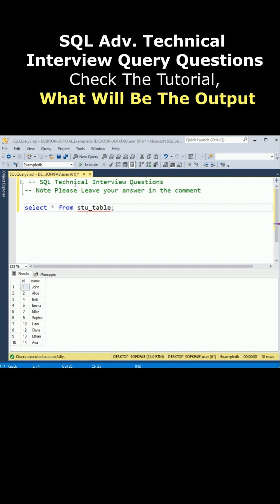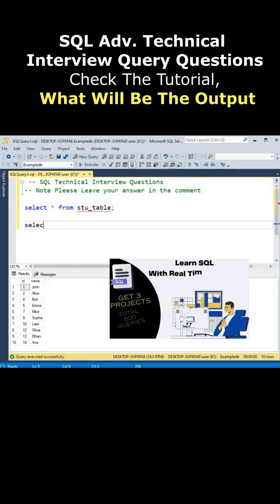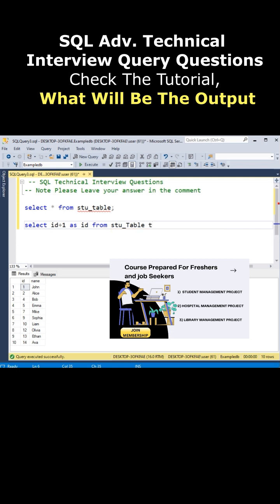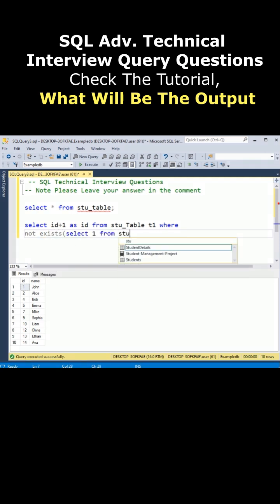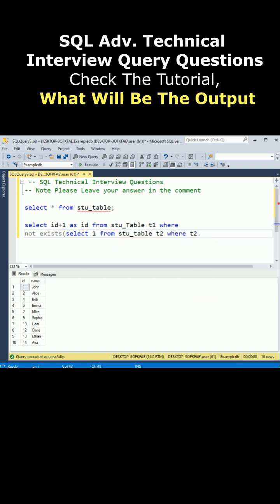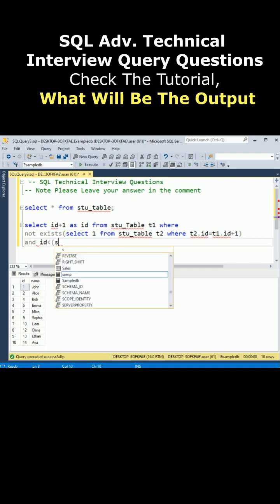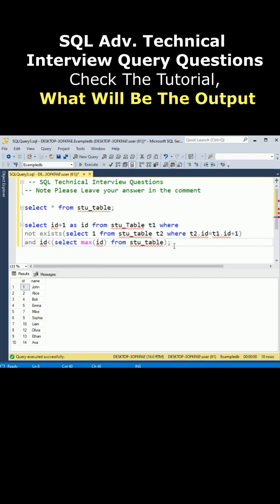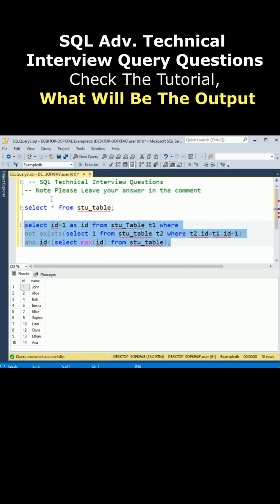sql advanced tricky interview questions what will be the output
Advanced SQL interview questions often test candidates' understanding of complex queries, optimization techniques, and data manipulation. Questions may cover topics like window functions, recursive queries, database normalization, and query optimization. Candidates are expected to demonstrate proficiency in writing efficient queries, understanding query execution plans, and solving complex data-related problems. These questions assess candidates' ability to handle advanced data scenarios and optimize database performance while maintaining data integrity and consistency. They may also evaluate candidates' problem-solving skills and ability to think critically about database design and management challenges.